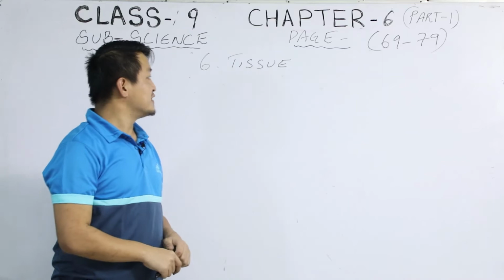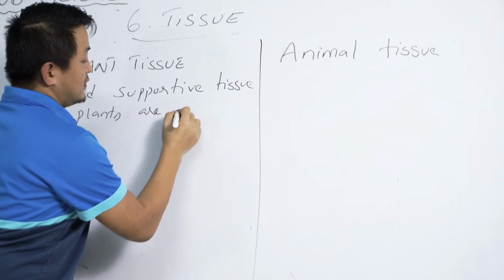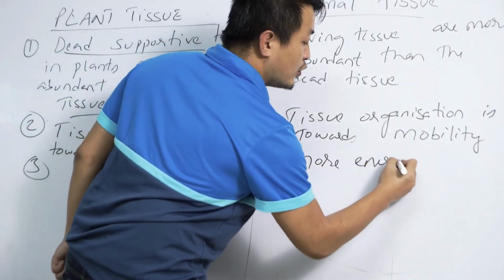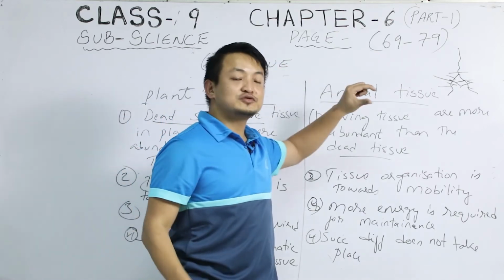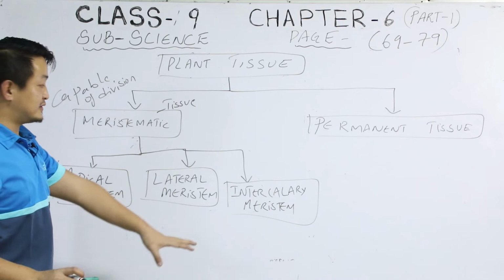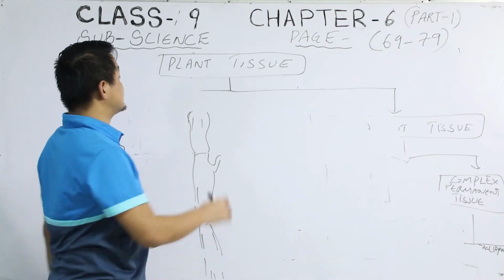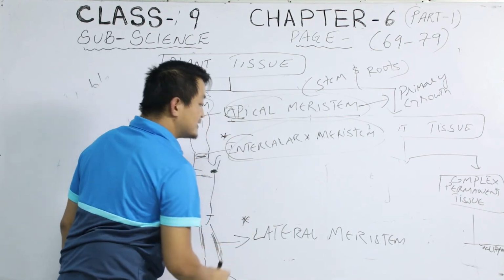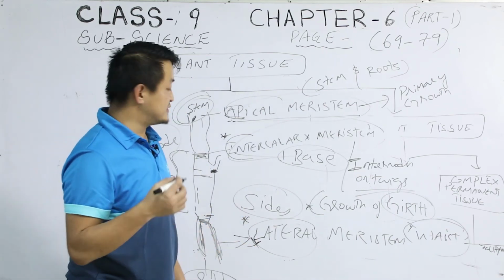Class 9 Science 24 Aug 2020 Topic : TISSUES (Part1)